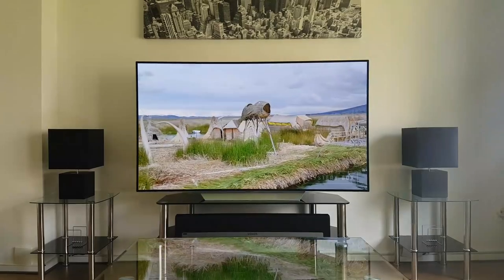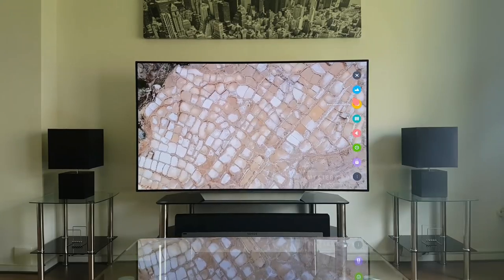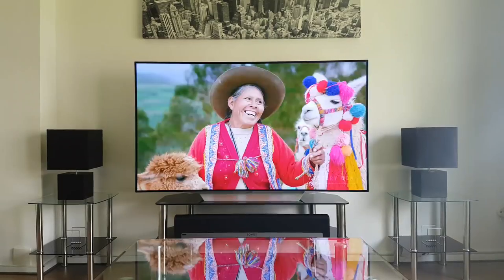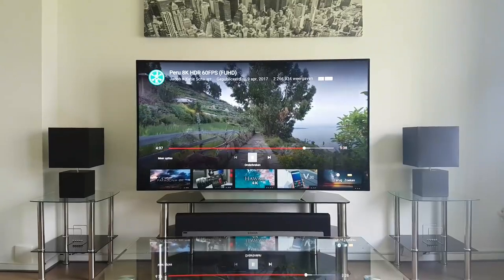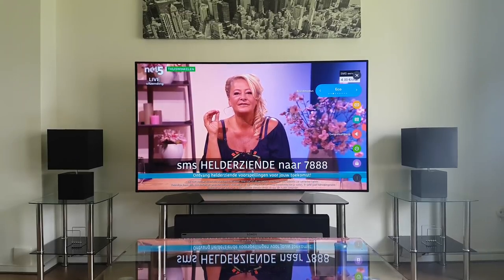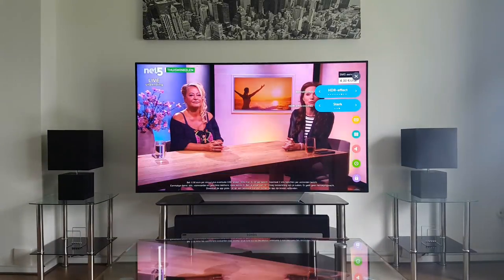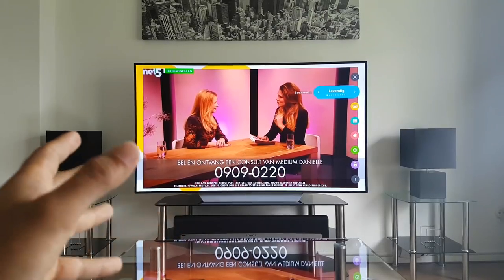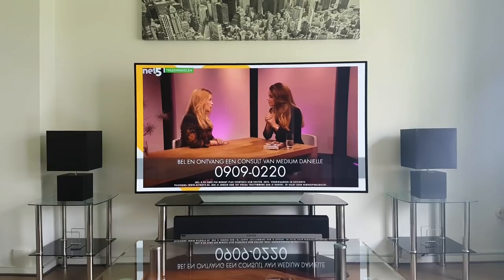65 inch LG OLED C7 TV - Different picture modes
Testing all the different modes on the 65 inch LG OLED C7.